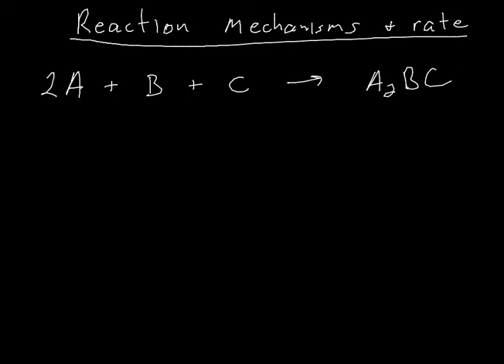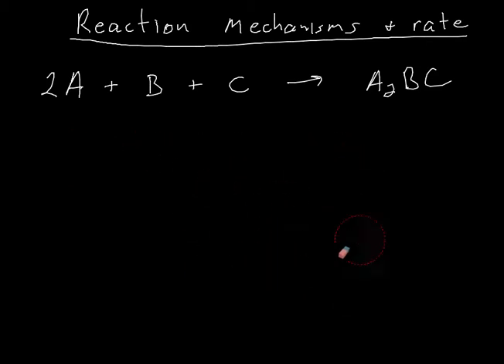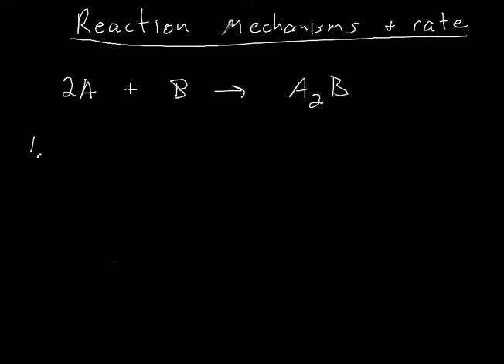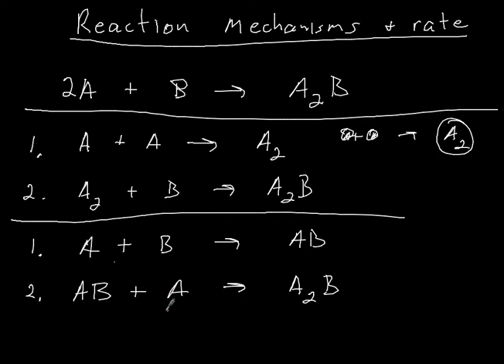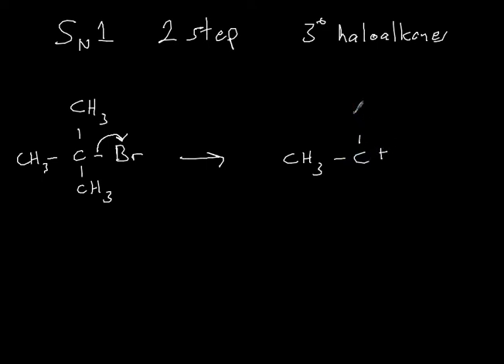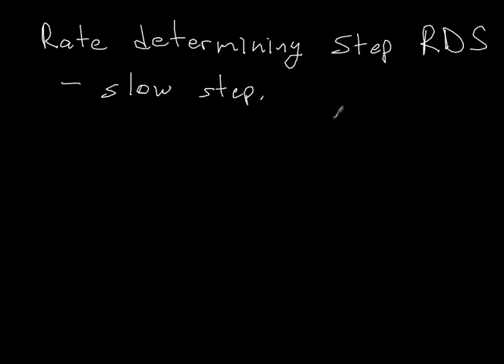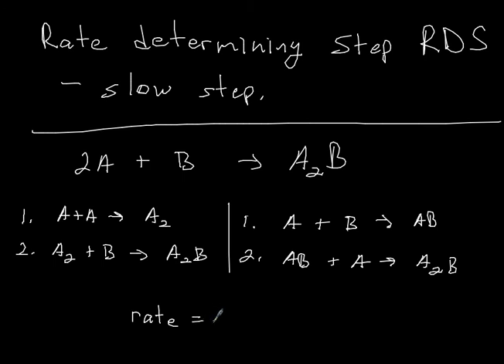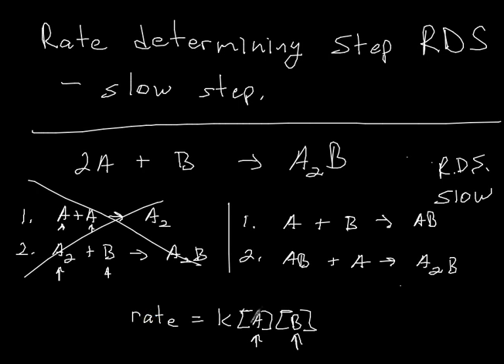Kinetics #7 Reactions Mechanisms and Rate Part 1